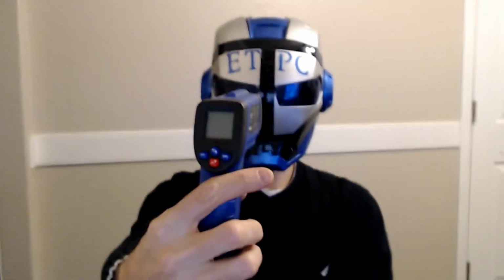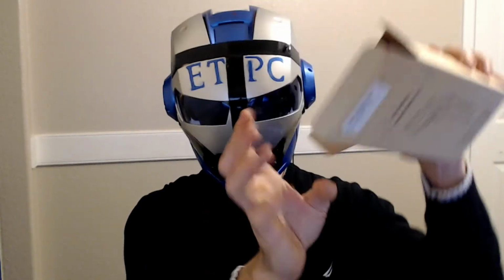Albott Non-contact Digital Laser IR Infrared Thermometer Temperature Gun UNBOXING